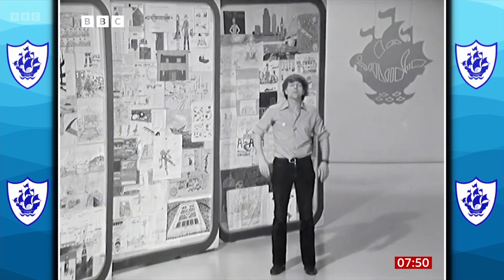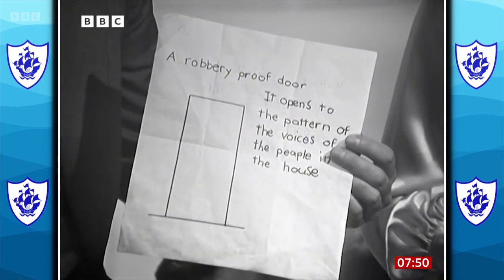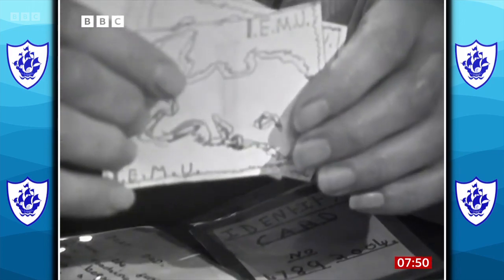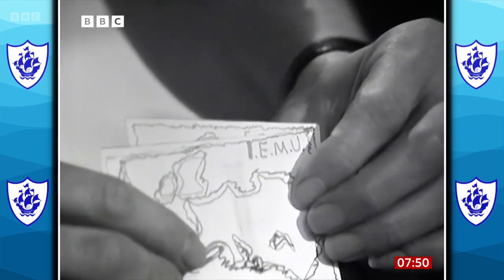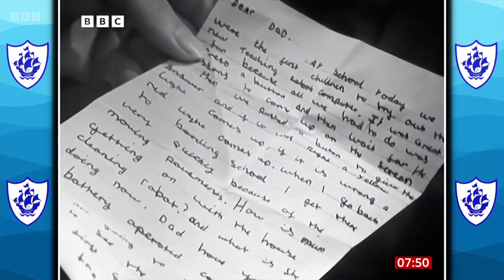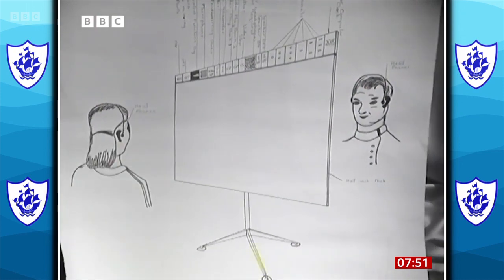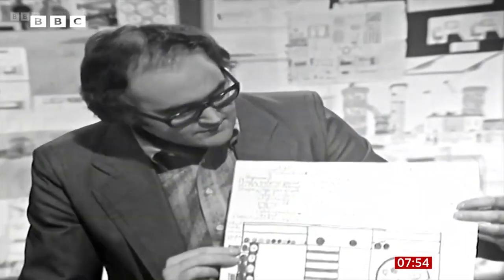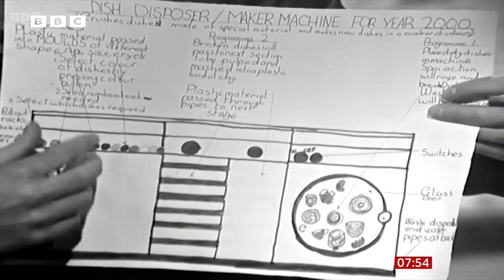Peter Purves: 50 Years Of Blue Peter’s The Inventing Competitions On BBC Breakfast [02.05.2024]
Full rights of this video go to the BBC (British Broadcasting Corporation)